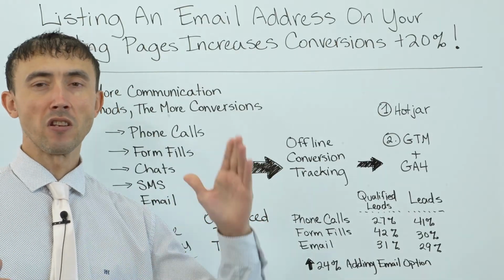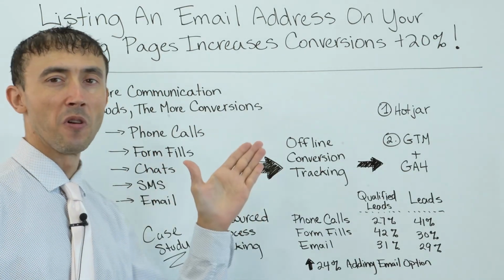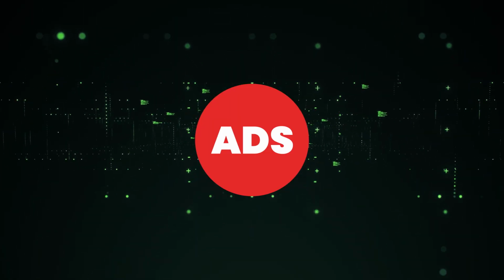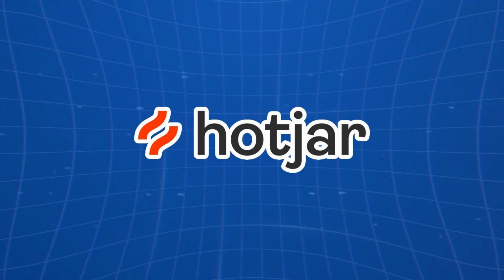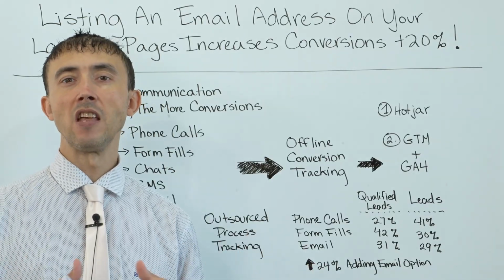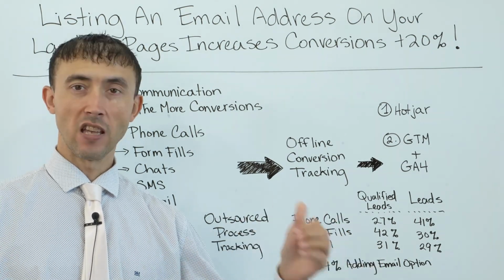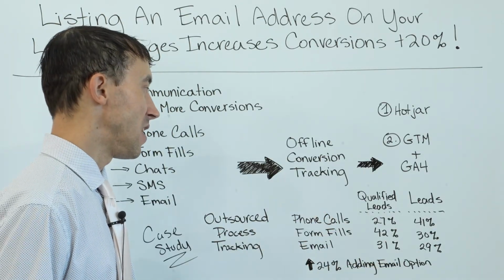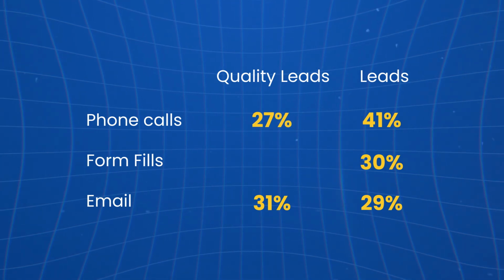📧 Listing An Email Address On Your Landing Pages Increases Conversion +20% ! 📈💰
Some people don’t want to fill out your form (especially older people)! 👵🧓

This is an overlooked tweak that none of your competitors are using, and can therefore give you a 20% (or greater in some situations) additional return on your adspend 💸🚀.

Timestamps:
00:00 Boost Conversions: Add Email to Your Landing Page NOW!
03:30 Boost Leads 50%: Simple Website Hack Revealed!
04:10 Maximize Leads: 5 Essential Options for Your Ads
07:30 Maximize Ad Spend: Unlock Full Value with Offline Tracking
12:26 B2B Lead Generation: The Power of Website Email Addresses
16:08 Email Leads: The REAL Secret to More Qualified Prospects
17:45 Boost Leads by 24% With This Email Strategy!
19:28 SMS Marketing: Get More Leads Instantly!